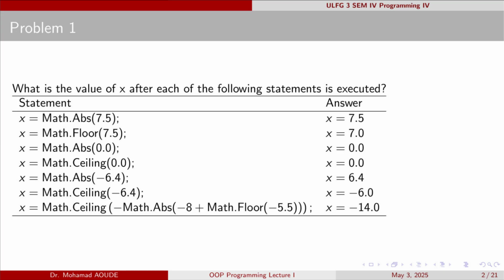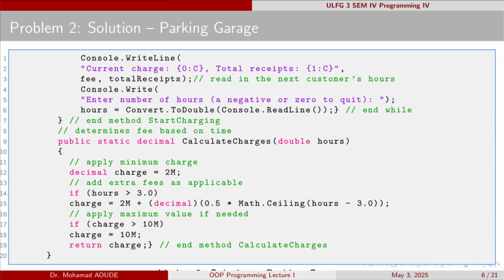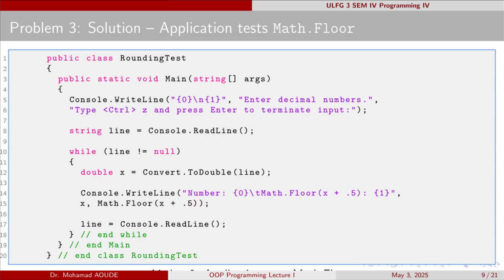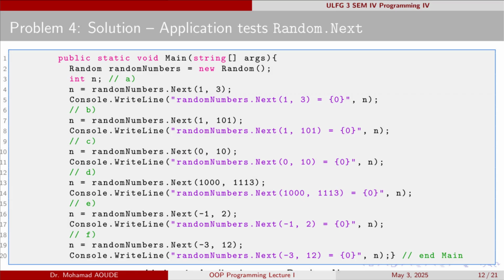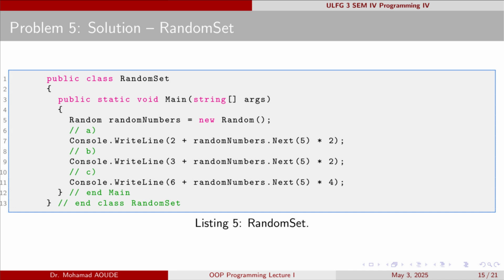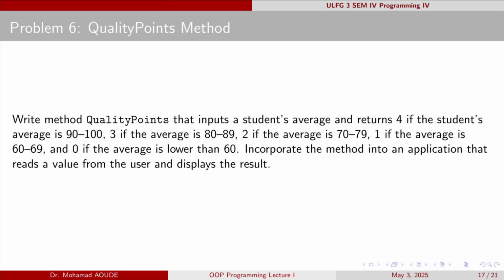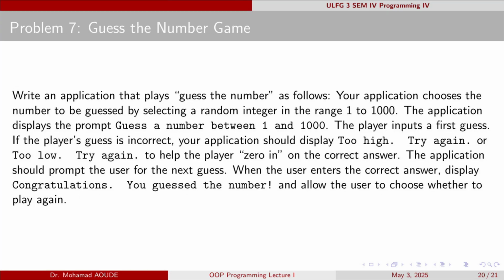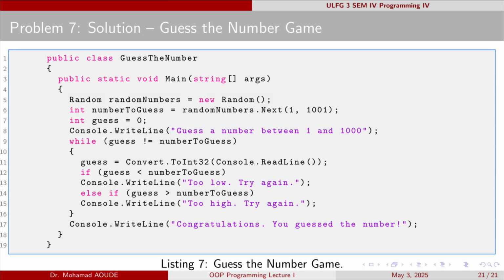Object-Oriented programming (C#) lecture 01 methods exercises